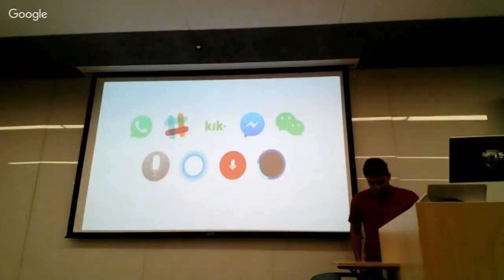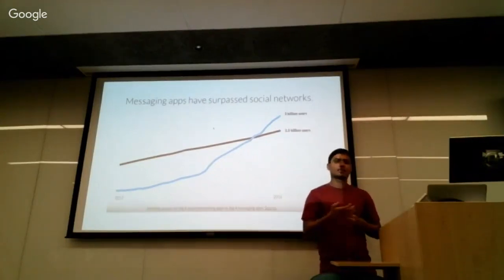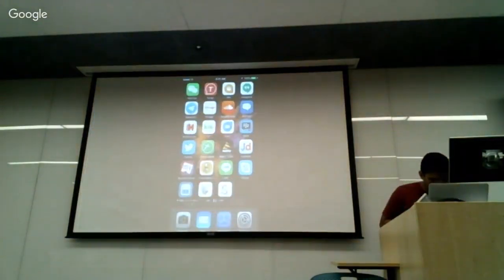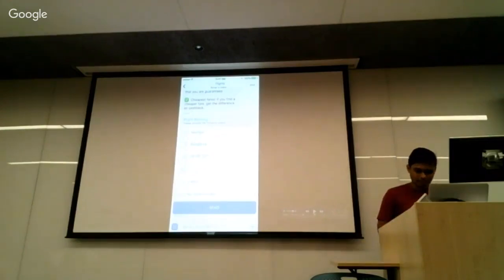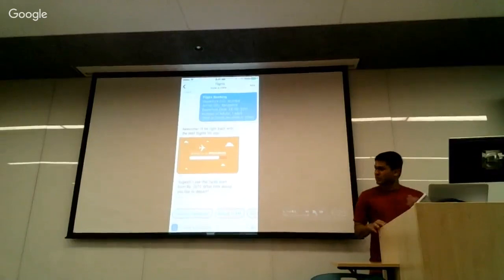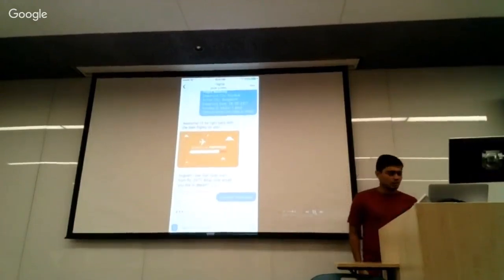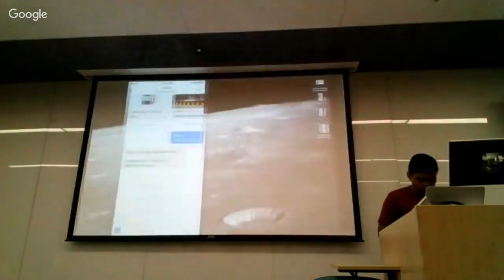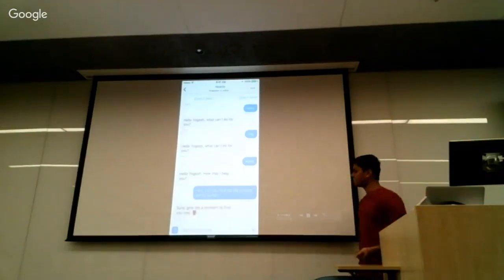Building Delightful Conversations